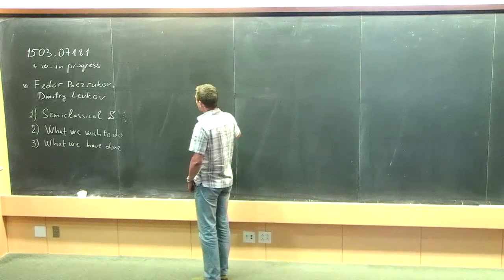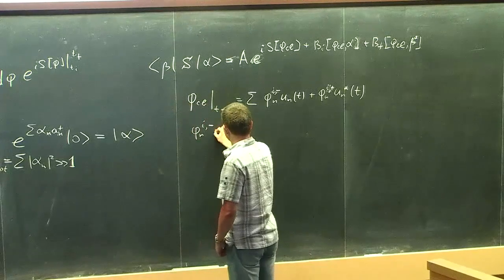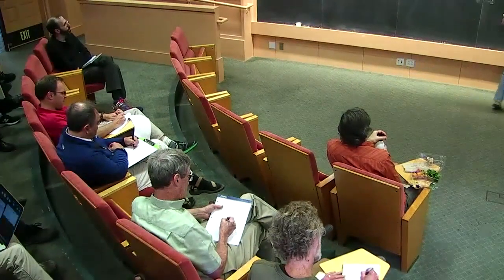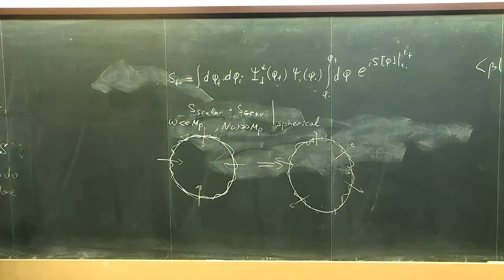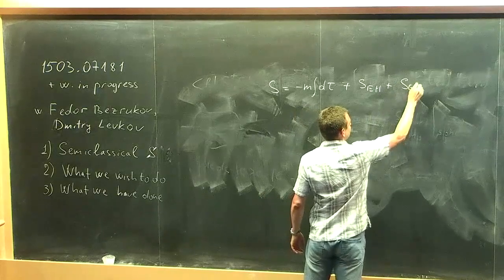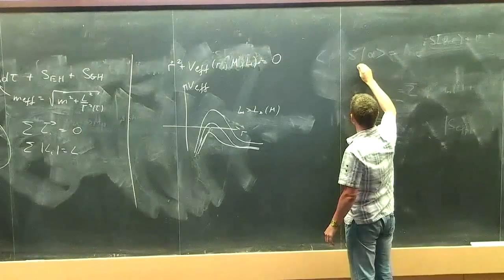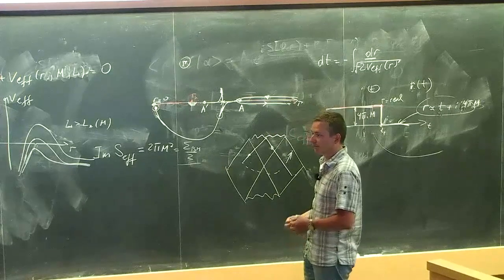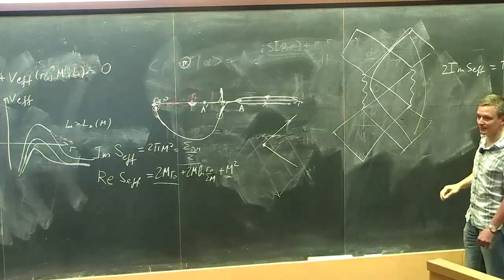Sergey Sibiryakov - Semiclassical S-matrix for black holes